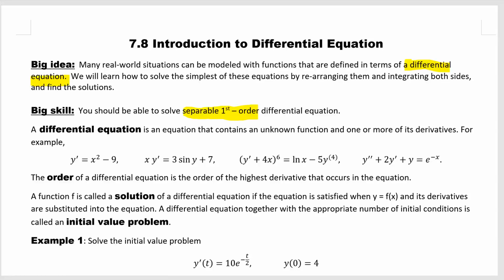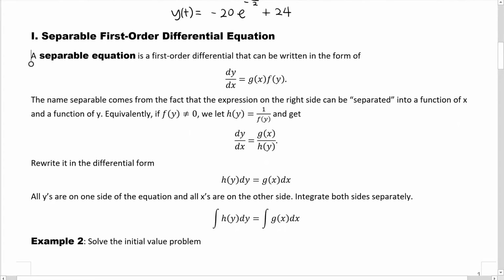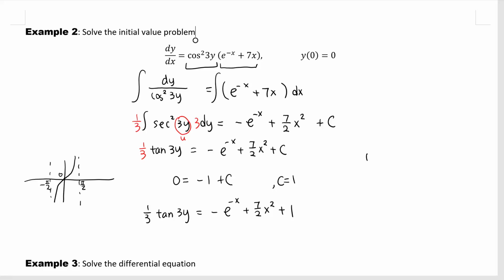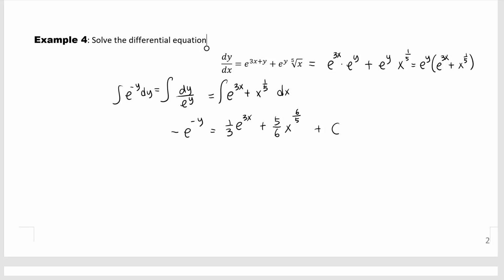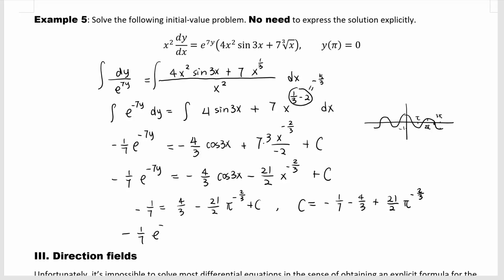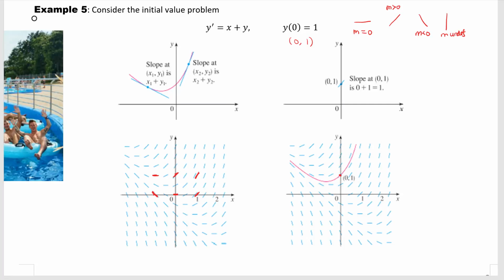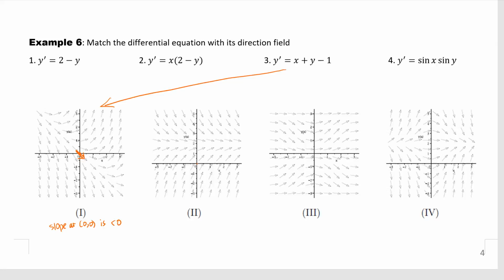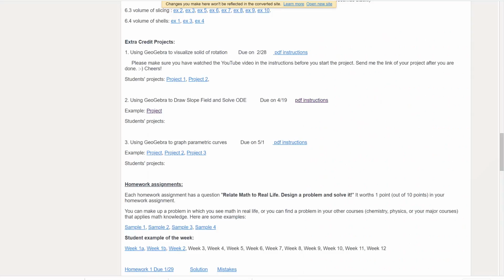MA1210 Calculus II  7.8 Differential equations